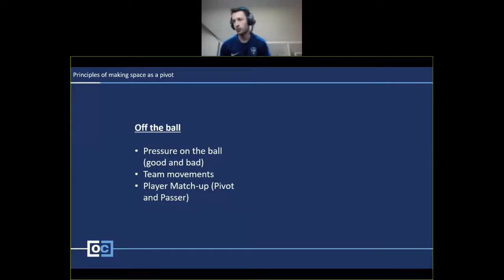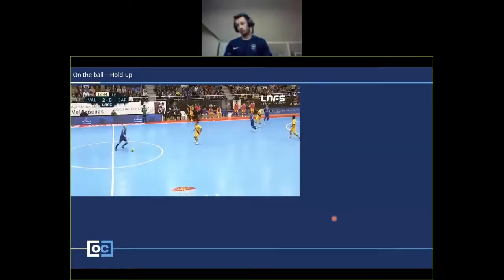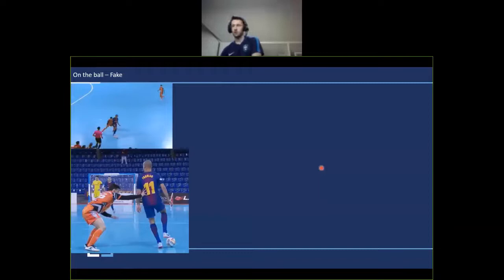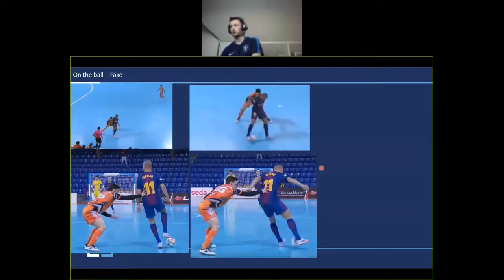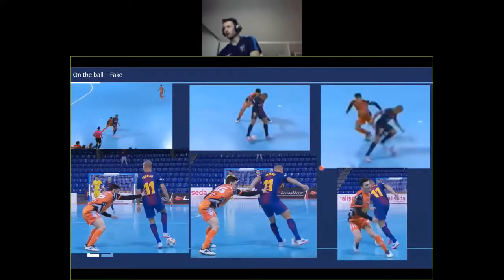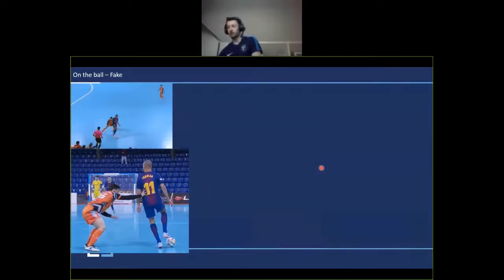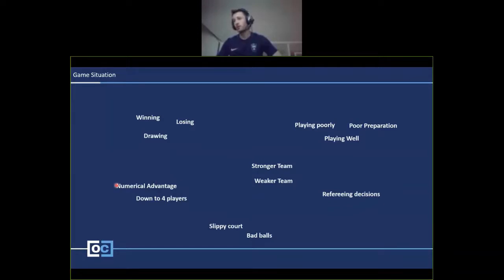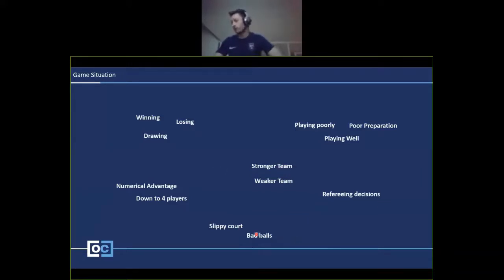Pivot Play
Richard Ward